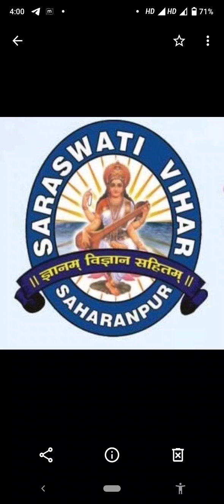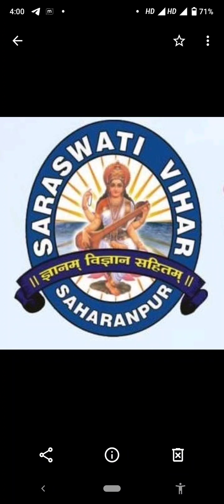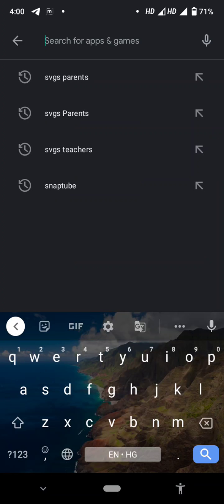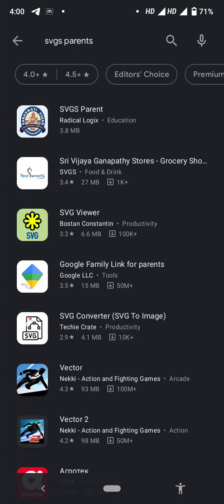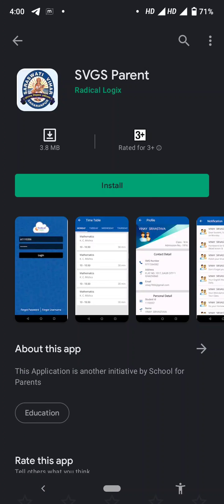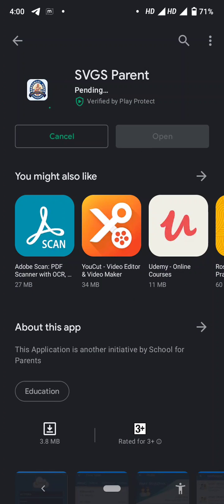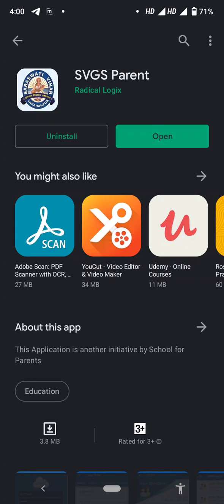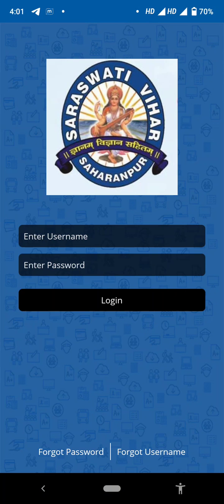How to install application from the Play Store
Svgs Parents

ERP software